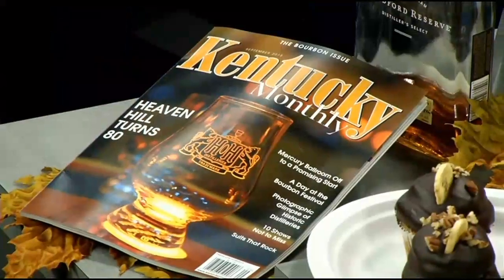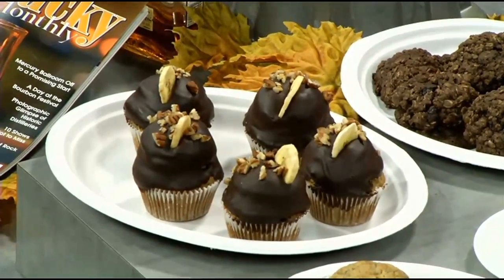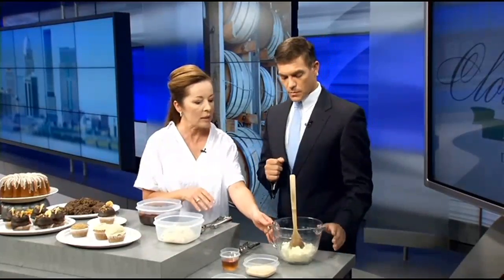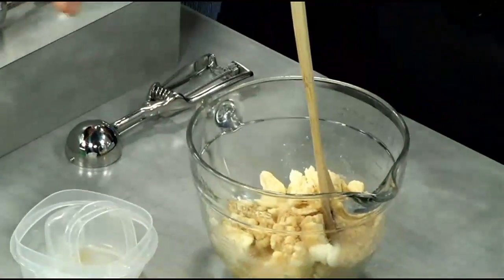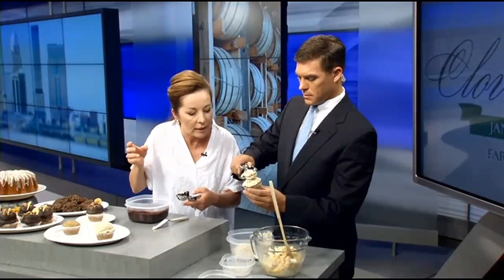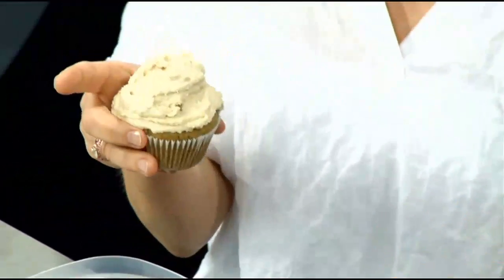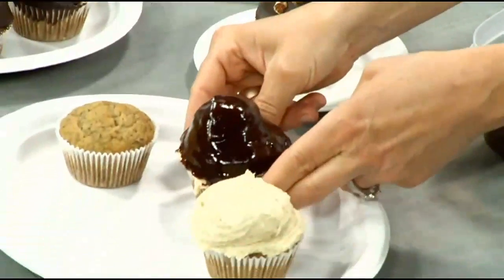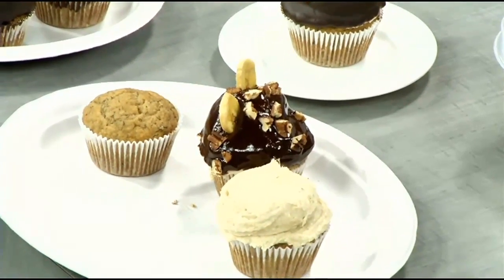Bourbon Appreciation: Bourbon Ball Cupcakes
September is bourbon appreciation month so celebrate with a bourbon ball cupcake that marries the iconic candy with a delicious banana cupcake. Always remember, a light touch with bourbon is much more effective than a heavy handed approach.